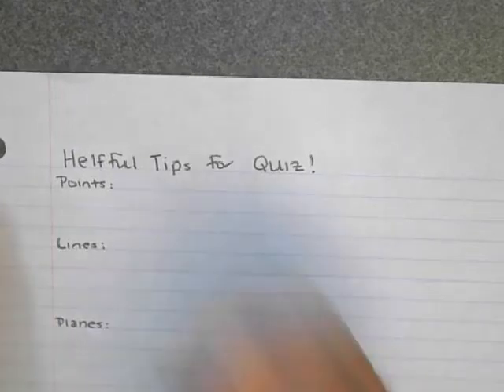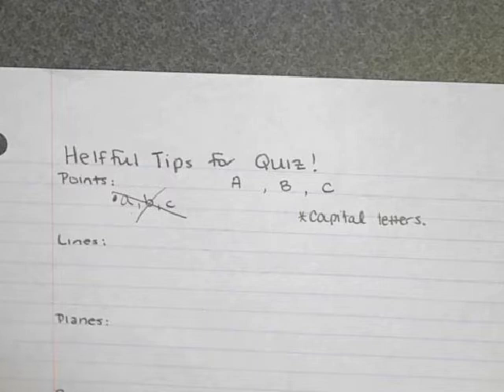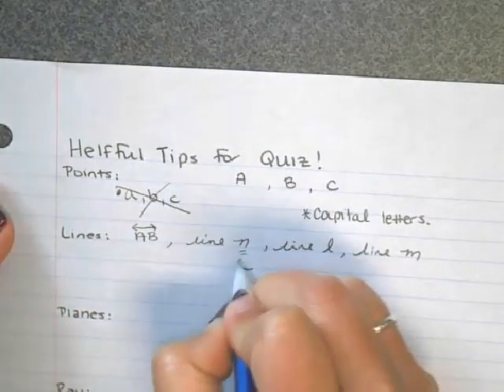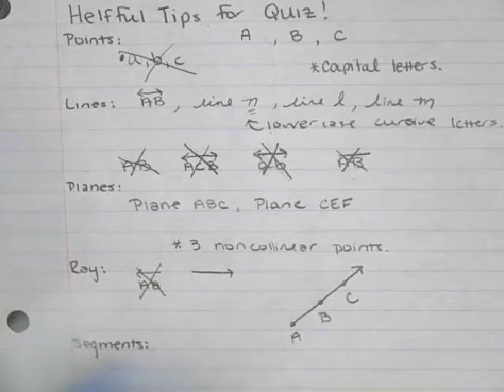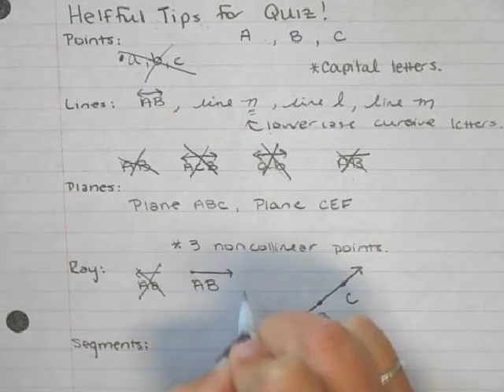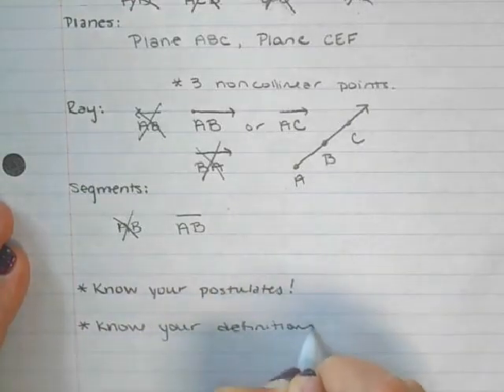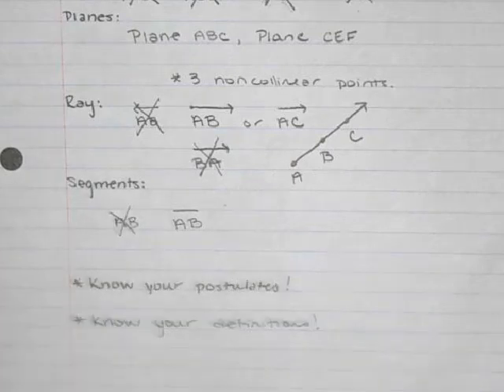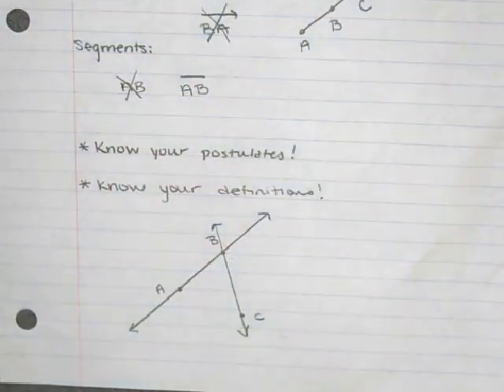Fox - Geometry - 1.1-1.2 Quiz - Helpful Hints